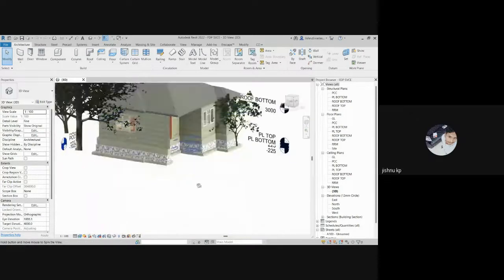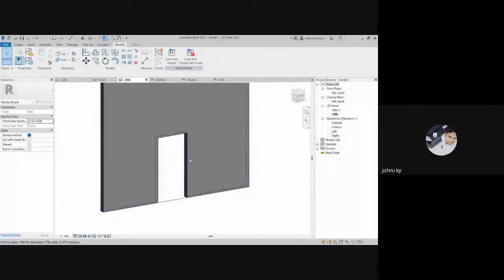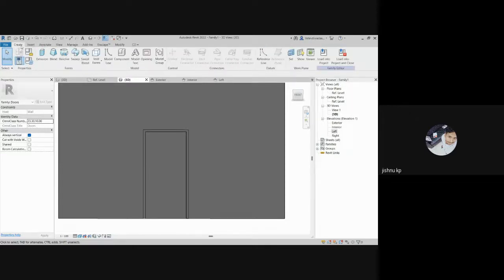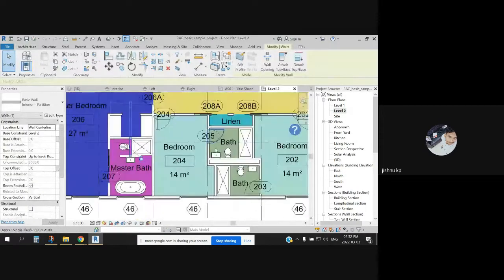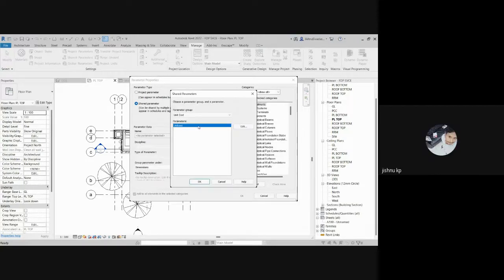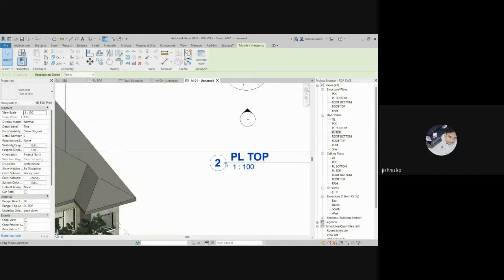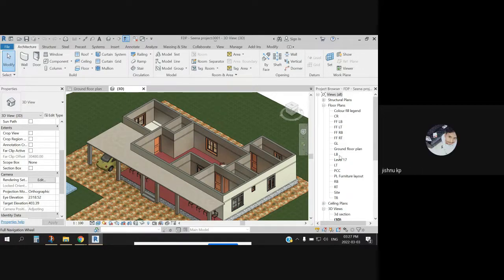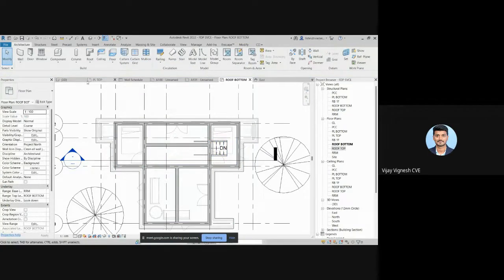FDTP on Construction Management in BIM with Project Management | Day 3 | Mr. Jishnu Sivadas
Faculty Development Training Program on Construction Management in BIM with Project Management  - 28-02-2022

Topics: Creating Families, Parameters & Properties, Estimation Schedule / Quantities - Door, window, furniture

Speaker:
Mr. Jishnu Sivadas
Technical Engineer,
BIMLABS Engineering Private Limited